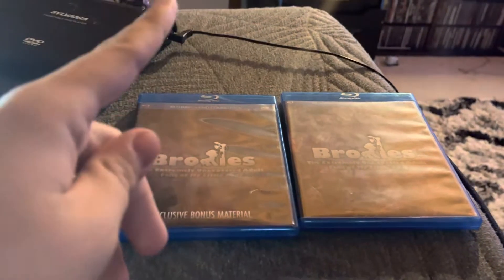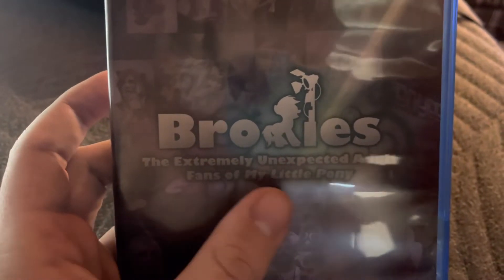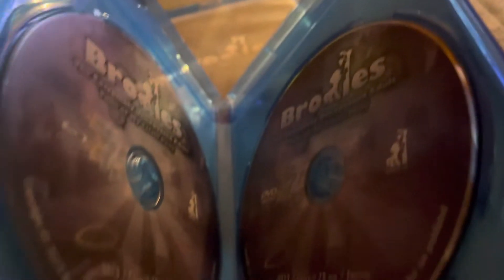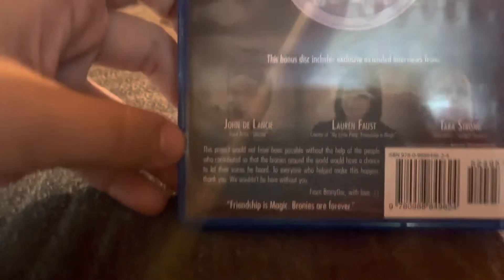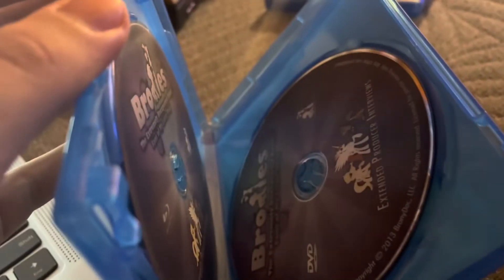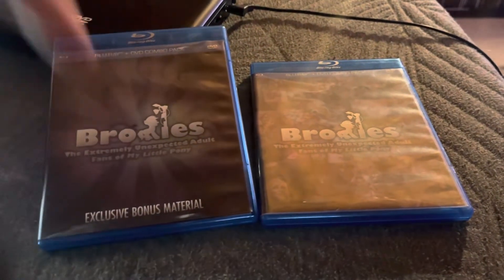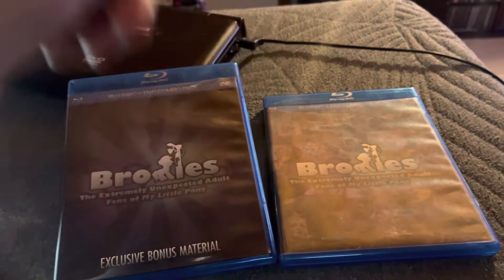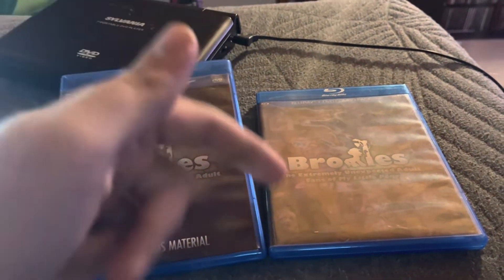Bronies The Extremely Unexpected Adult Fans Of My Little Pony DVD & Blu Ray Review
Oh, I Almost Forgot Because I Did Get Bronies Documentary From eBay, And It’s From Rochester NY And It Was Amazing, If You Wanna See The Full Movie, The Link will be right Don’t Forget To Leave A Like and Subscribe as Always Because I Really Do Appreciate It, Thank You, And Enjoy 😉